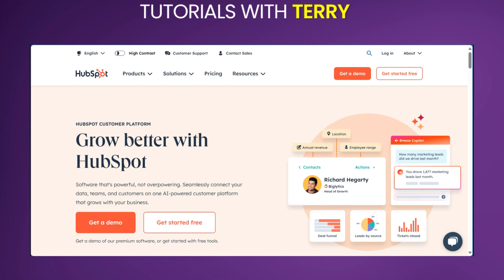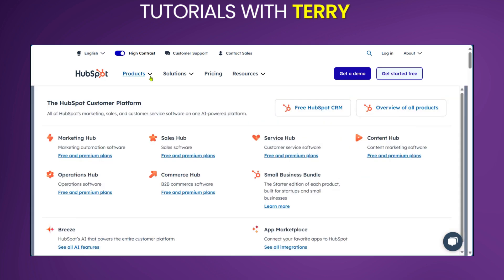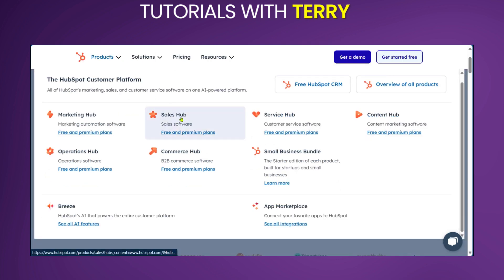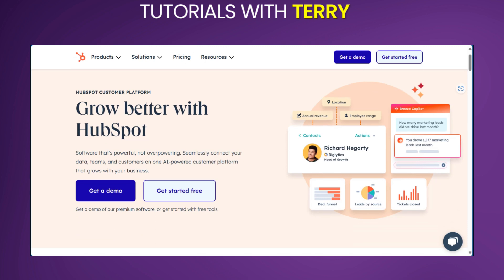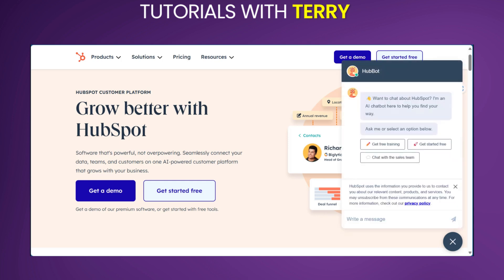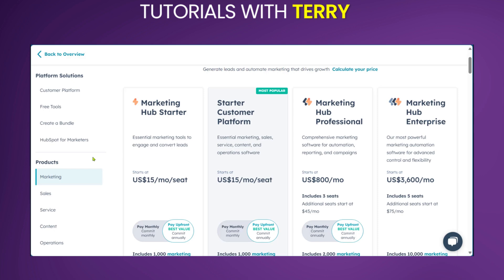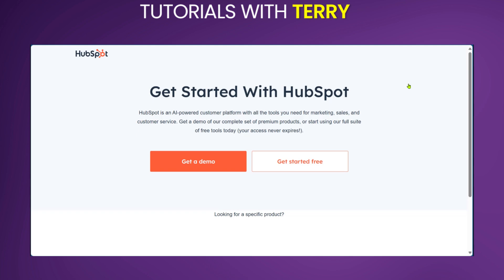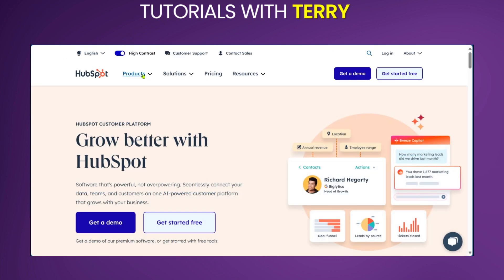HubSpot Review: The Ultimate CRM and Marketing Platform (2025)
HubSpot Review: The Ultimate CRM and Marketing Platform!

✅ Streamline Your Business with HubSpot